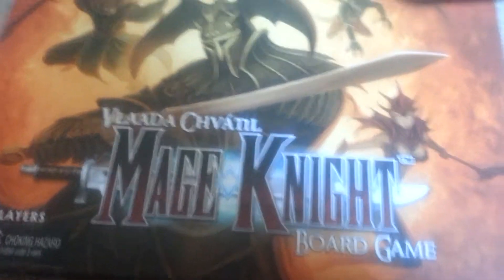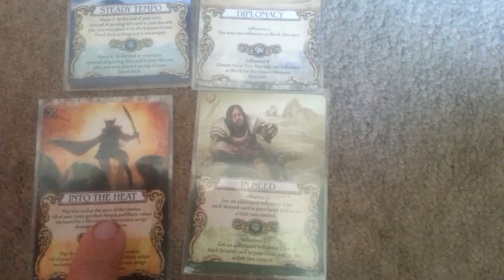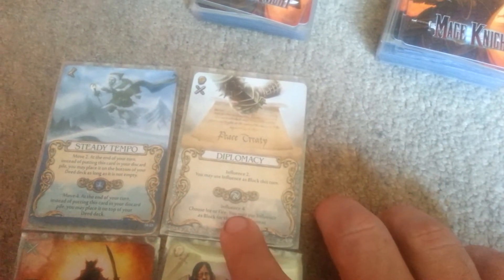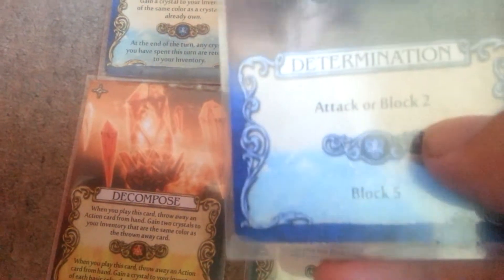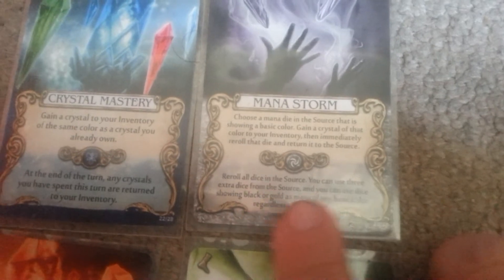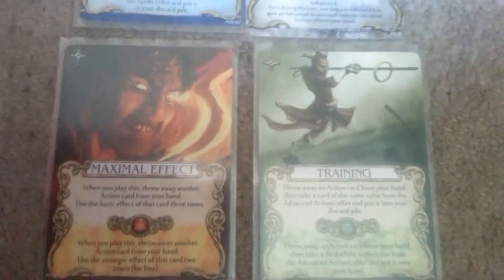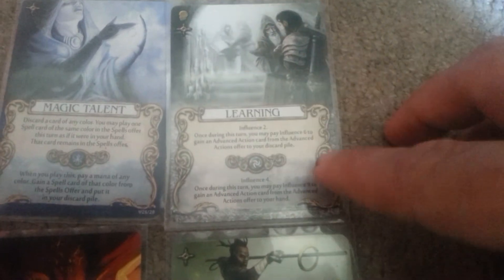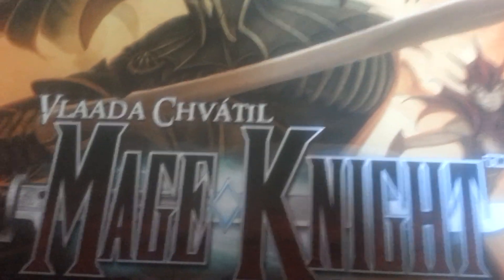Everything You Need To Know About Mage Knight Board Game Part 10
In this video I explain the rest of the Advanced Actions.